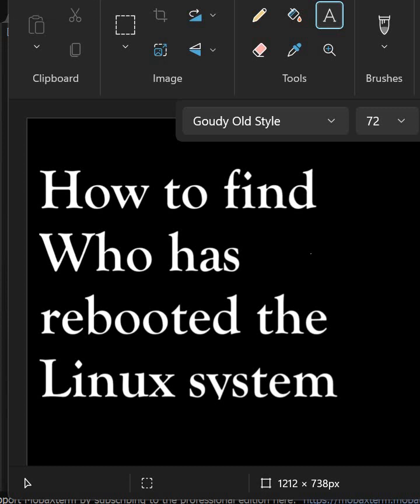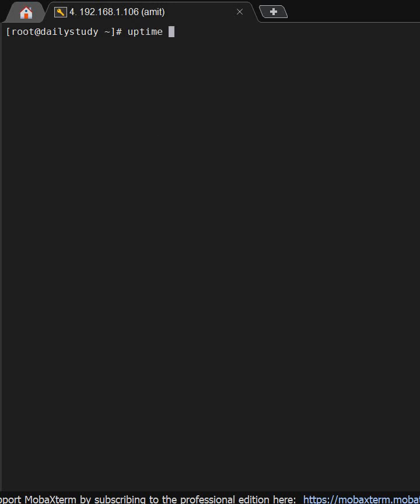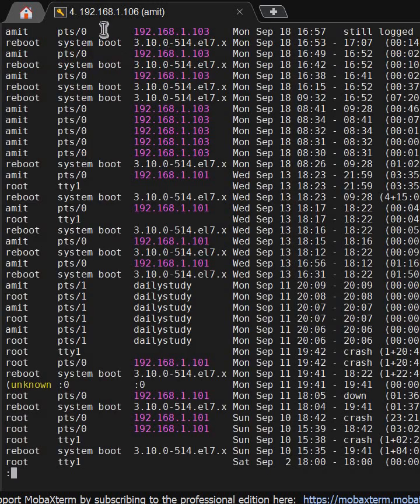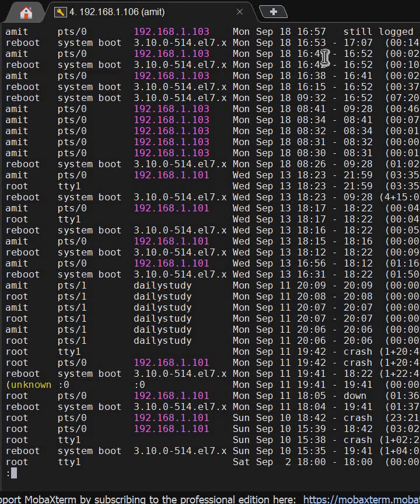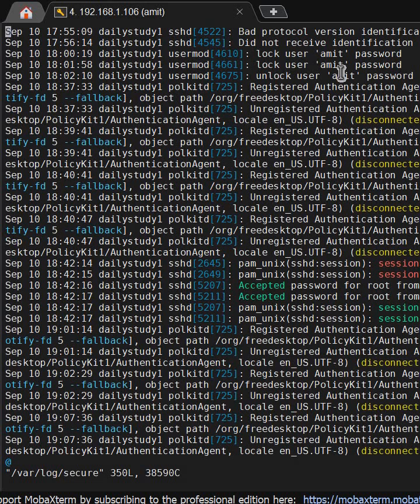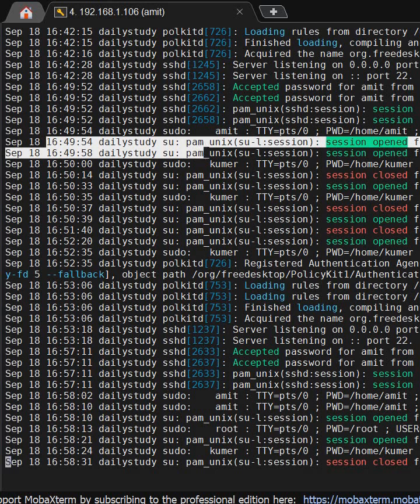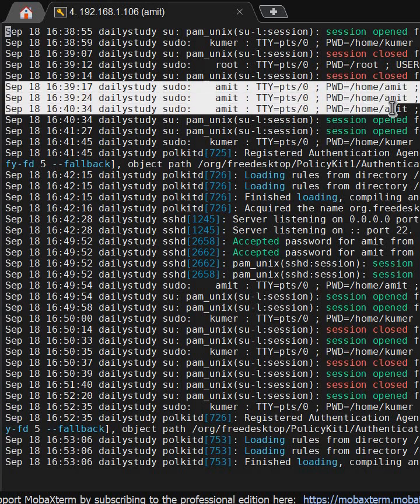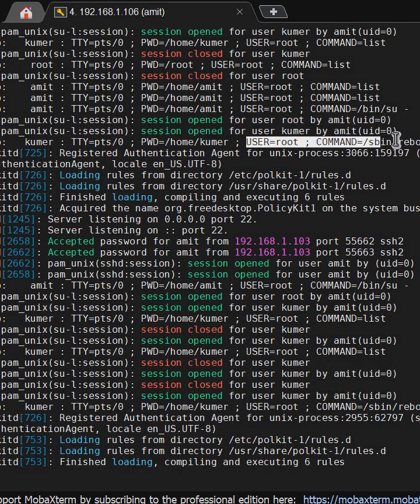How to find who has rebooted the system| dsl |DailyStudyLinux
Under this video we have covered how to find who has rebooted the system in Linux